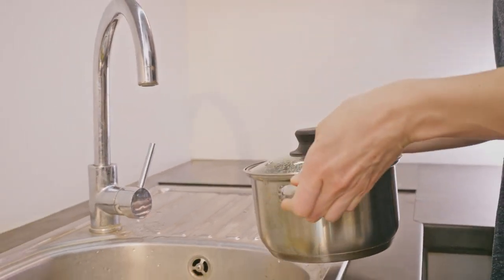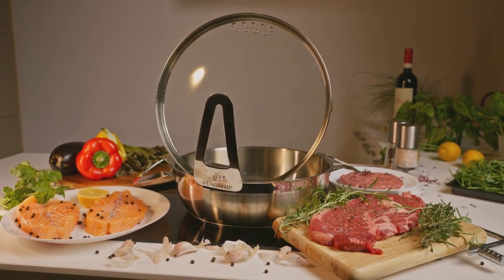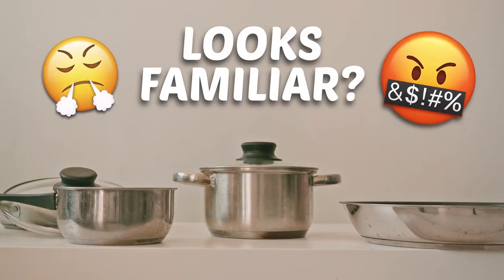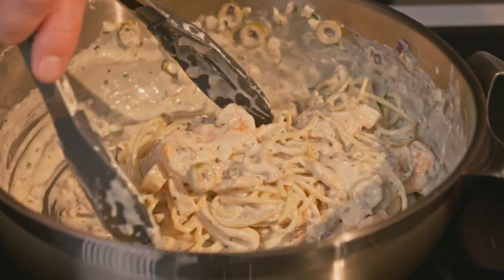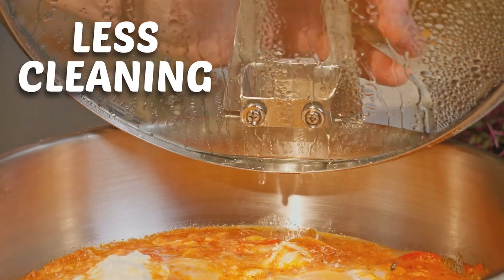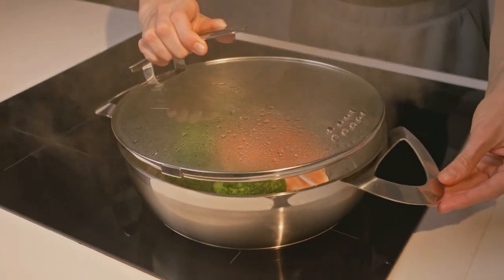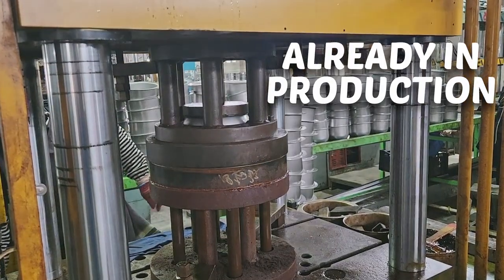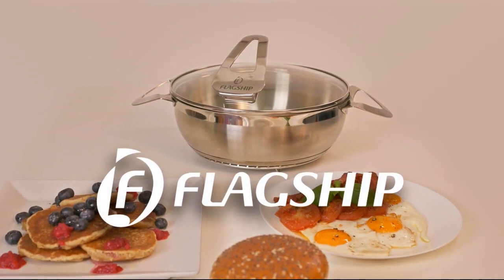Flagship All-In-One Pan + The Revolutionary Yoga Lid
From a skillet to a Dutch oven. It's designed to replace most pans that clutter your kitchen. Saves you from splatter & greasy counters

⚫The one-of-a-kind Yoga Lid stands, locks, drains and hangs upside down.

⚫Unclutter your kitchen! This pan can be anything from a skillet to a Dutch oven.

⚫German-made highest quality 18/10 stainless steel. OK for induction stove.